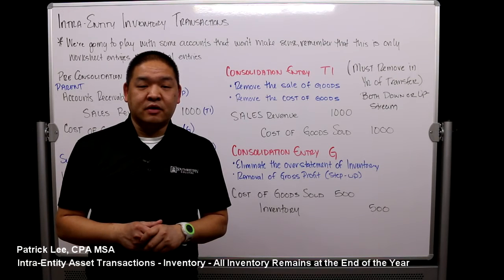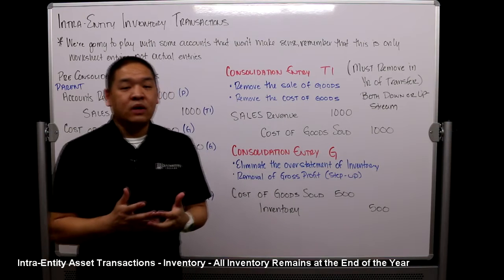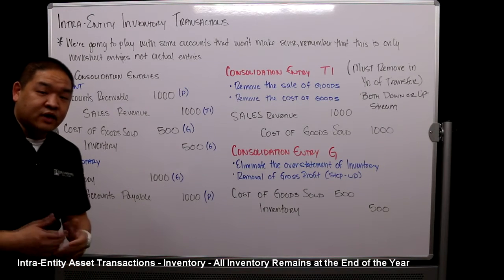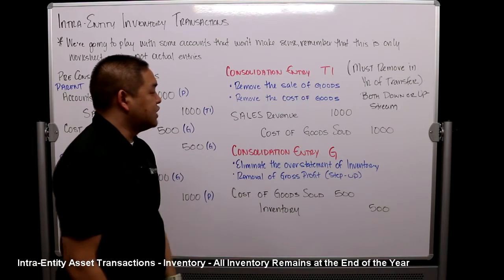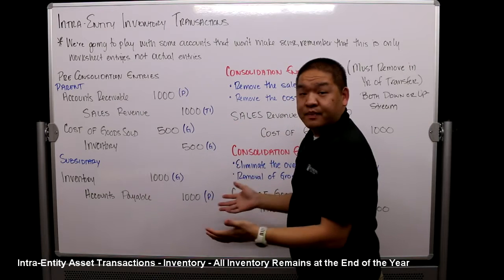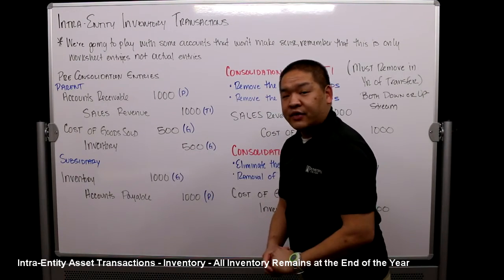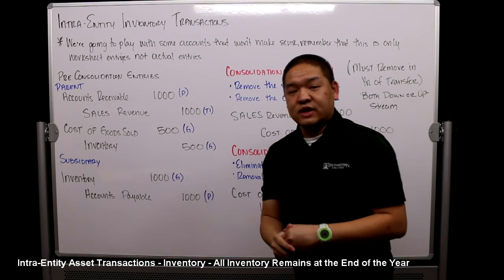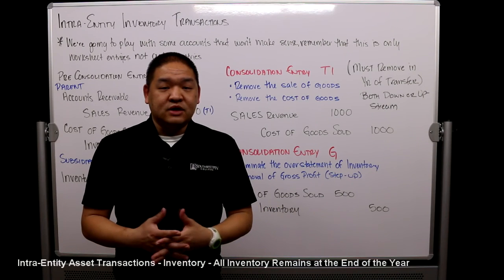Lesson 2 - Inter-Entity Asset Transactions - Inventory - All Inventory Remains at the End of the Yea